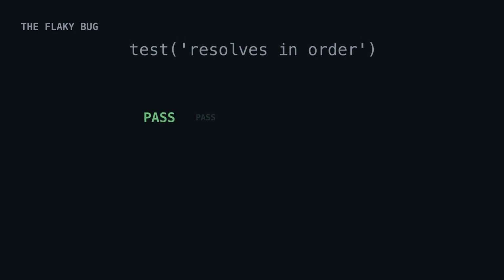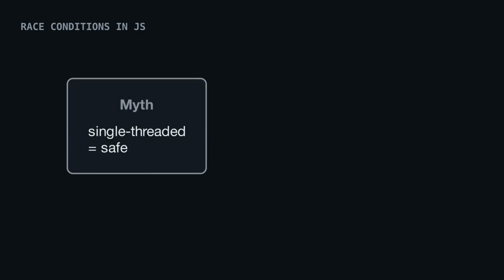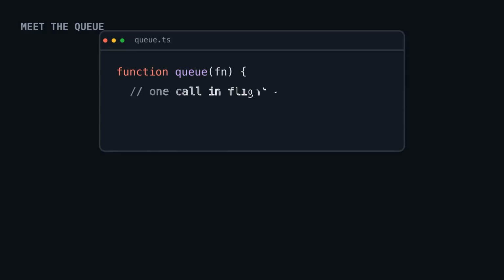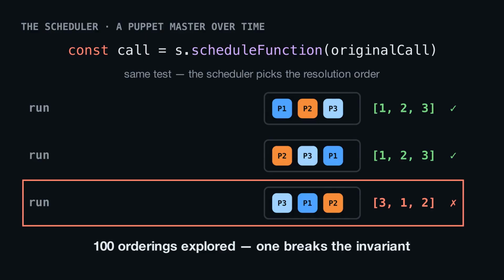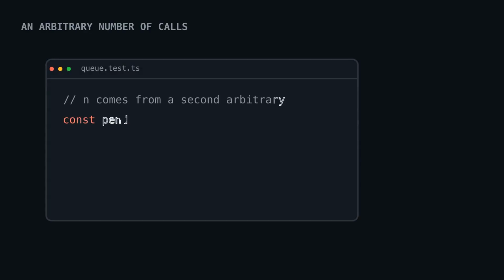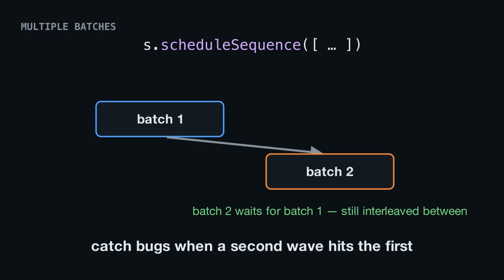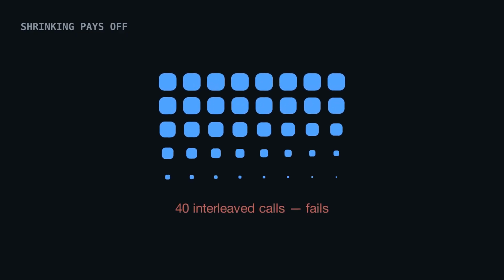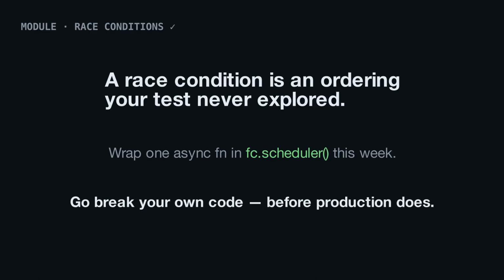Catch the Bug That Only Happens Sometimes: Race Conditions with fast-check Typescript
Your test suite is green. It passed a hundred times, it passed in review, it passed in CI, it passed on your machine — and then it failed in production. That's a race condition: a bug that lives in the timing of your async code, which is exactly what example-based tests never check.

This tutorial shows how to hunt those ordering bugs on purpose using property-based testing with fast-check and its scheduler. We build up from the official fast-check queue() example and finish with a test that actually pins the whole spec down.

What we cover:
- Why race conditions happen in JavaScript even though it is single-threaded (one thread, but concurrent)
- Why normal tests stay green: they replay one predictable "happy" timeline and miss the adversarial orderings
- fast-check's scheduler and scheduleFunction: freezing the promises so the test controls when they resolve
- Driving the scheduled work to completion with waitFor
- Letting fast-check choose the number of calls with an arbitrary instead of hand-picking two
- Modeling real, wave-by-wave traffic with scheduleSequence
- Catching overlapping calls with a concurrency flag when the spec forbids them
- Shrinking: how fast-check hands you the minimal failing ordering instead of a chaotic mess
- Generalizing the technique to any async input — fetches, database reads, React state updates, cache writes

Made for working JavaScript and TypeScript developers who are new to property-based testing.

Chapters:
00:00 The flaky test that only fails in production
00:15 The autocomplete race you have already hit
00:41 What property-based testing actually does
01:24 Yes, JavaScript has race conditions
01:57 Why your normal tests stay green
02:34 The queue example from the fast-check docs
03:21 The reveal: fast-check's scheduler
04:11 The first scheduler test with waitFor
04:54 Letting fast-check pick the call count
05:23 Modeling real traffic with scheduleSequence
06:14 The concurrency-flag catch
07:07 Shrinking to the minimal failing ordering
07:35 Generalizing beyond the queue
08:12 Recap and your challenge